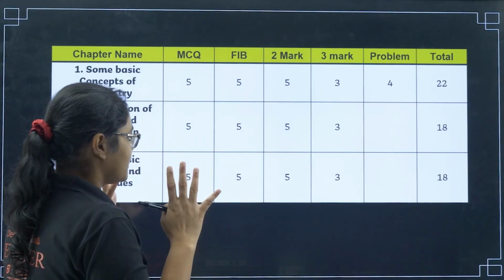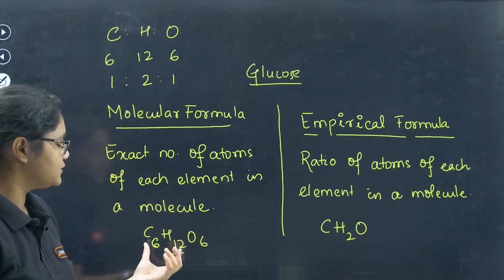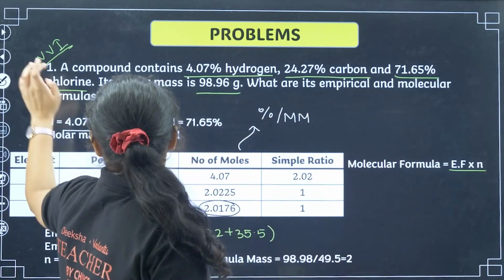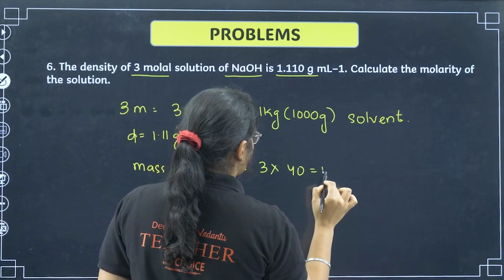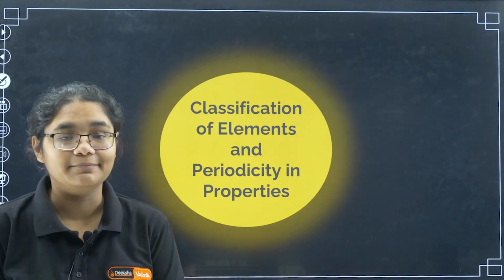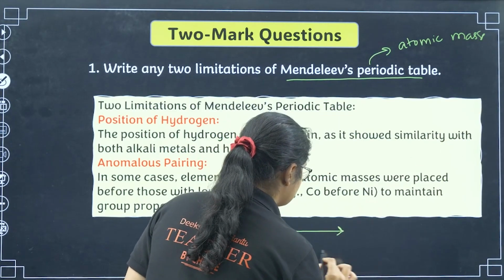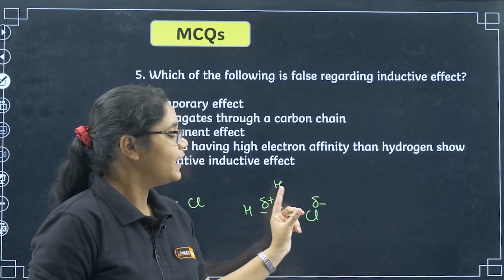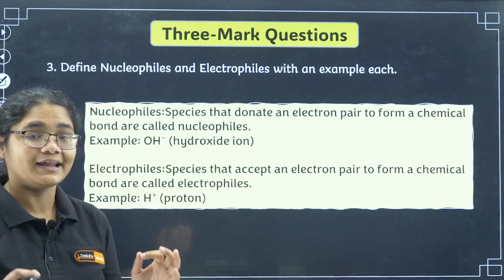Full 1st PUC Chemistry Unit Test Revision Marathon 📚 | 2 & 3 Marker Questions + MCQs, Numericals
📚 Full Chemistry Unit Test Revision Marathon – All Unit Test Chapter and their important questions Covered in One Video for 1st PUC Mid Terms.

🎓 By Aishwaya Mam – Your trusted Chemistry Master Teacher

Get exam-ready with this complete revision session designed to help you score high in your upcoming Physics Unit Test. This video includes:

✅ 2 Marker and 3 Marker Questions
✅ Theory-Based Questions
✅ MCQs & Fill in the Blanks
✅ Important Numericals
✅ Must-Revise Concepts & Tricks

💡 Whether you're preparing last-minute or need a quick refresher, this marathon session will give you the clarity and confidence you need!

🙋 Important Videos for KCET 2026 Exam:
📘 All About KCET 2026 – 🛣️ Roadmap, 📚 Study Plan, 📖 Books & 🔗 Resources: